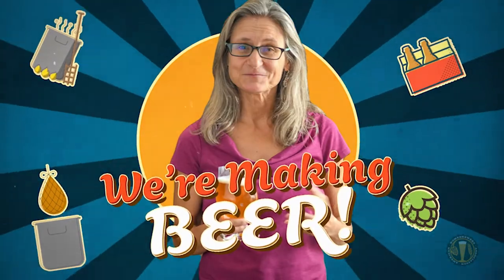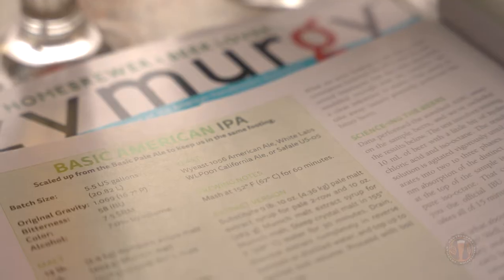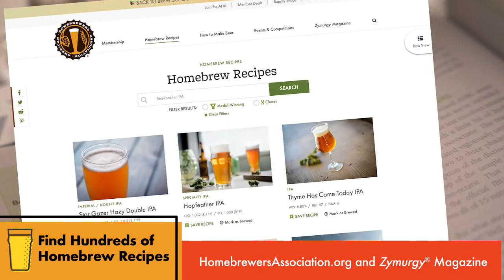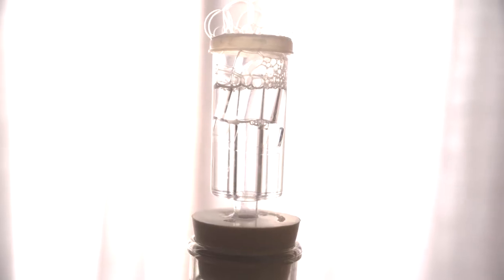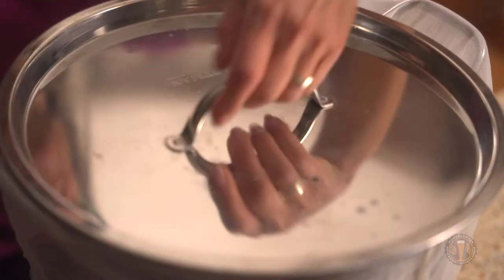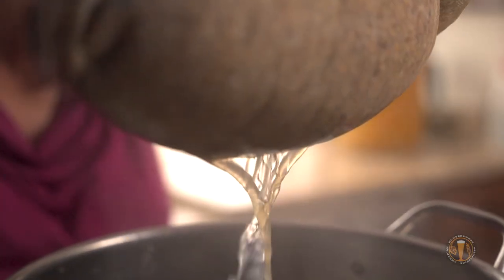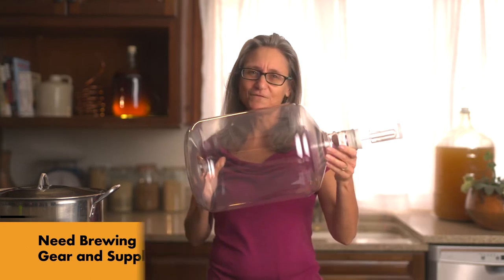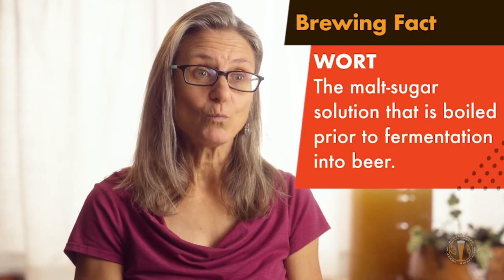Making Beer: How to "Brew in a Bag"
We're making beer at home!

Follow along with Julia Herz, executive director of the American Homebrewers Association (AHA), as she shows you how to make beer with the approachable Brew In a Bag (BIAB) method!

If you can make a cup of tea, you can brew in a bag! This homebrewing method allows you to make beer from scratch (all-grain) while needing minimal equipment and expertise.

:::JOIN THE AHA:::
Check out the AHA member benefits, including a subscription to Zymurgy magazine!